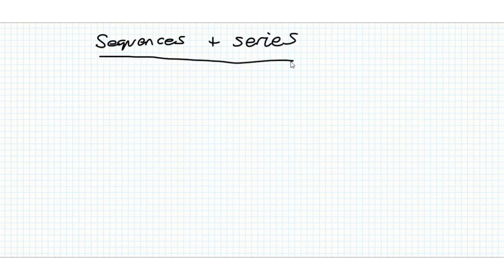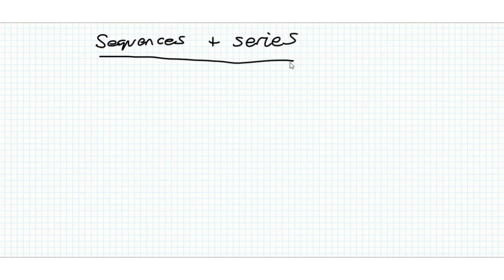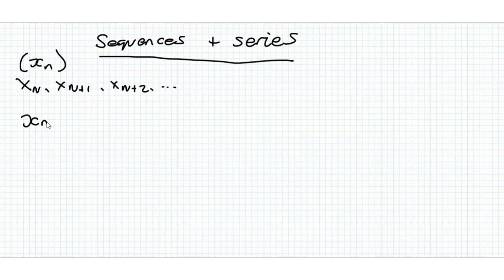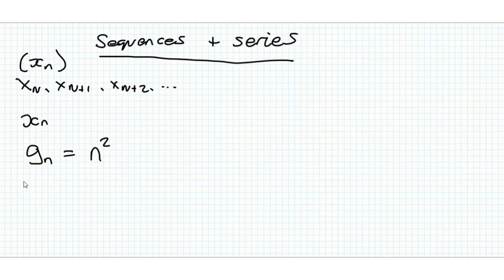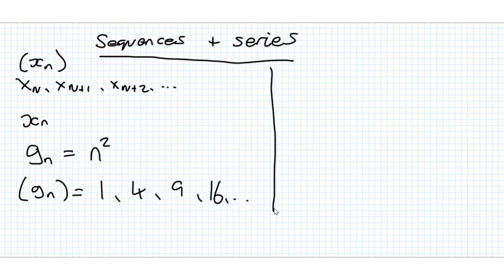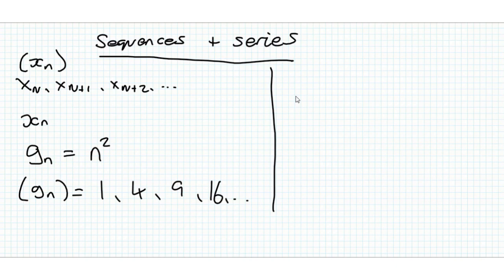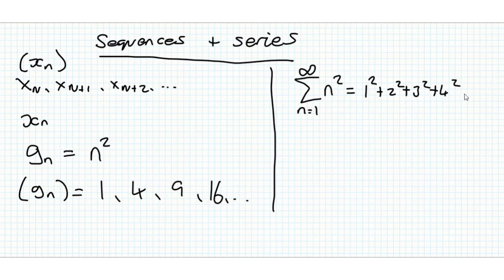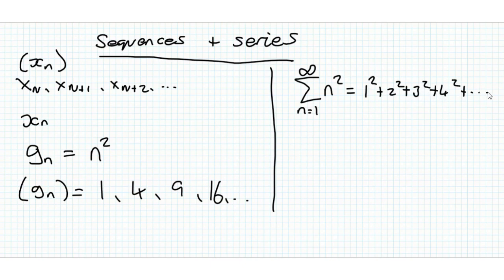What is the difference between a sequence and a series?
Sequences and series can be very interesting to look at and explore but first we must describe what we mean by a sequence and by a series. To illustrate what we mean and the difference between them we also define an example sequence and series.